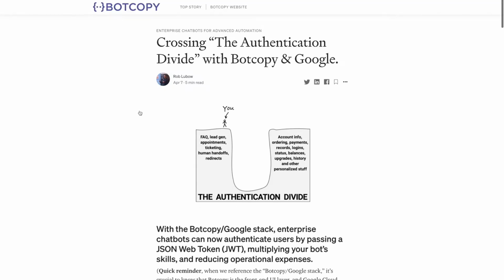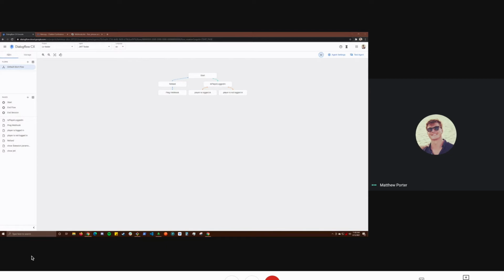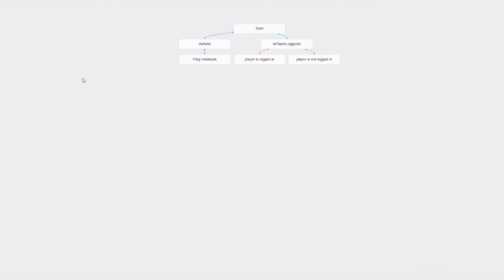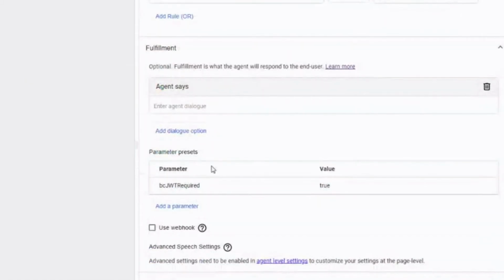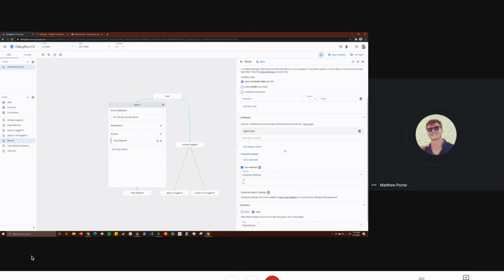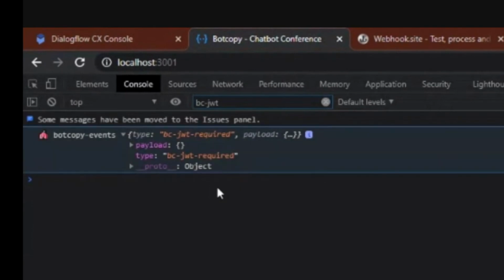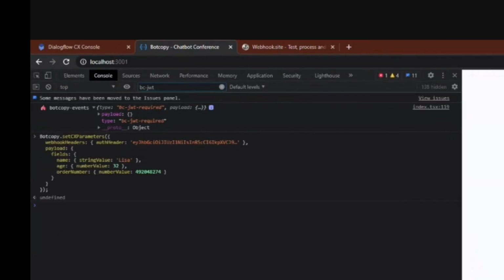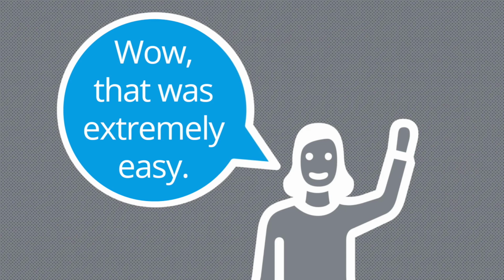Pass JWT using Dialogflow & Botcopy. 3-min walk-thru.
Hey there, bot builders! Let’s talk about JWTs and how to set them up in Botcopy and Dialogflow CX! This quick video shows you Botcopy’s new ability to pass JWTs (JSON Web Tokens) to authenticate logged-in users, so that your bot can do high-value tasks, securely. In this video, our lead developer, Matthew Porter shows you how to get set up and shows you what this functionality looks like. If you're a developer you should be able to take it from there; if not, reach out to and we'll help you get it done.